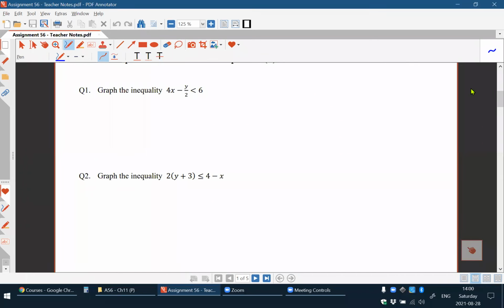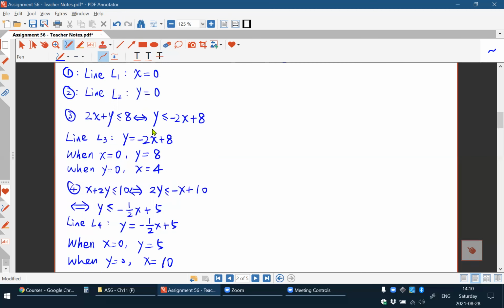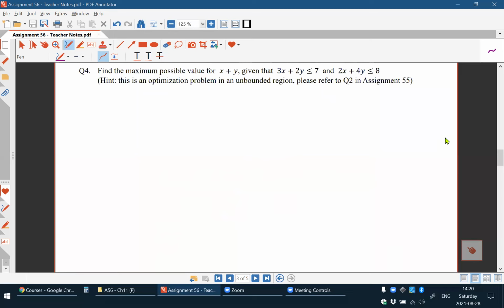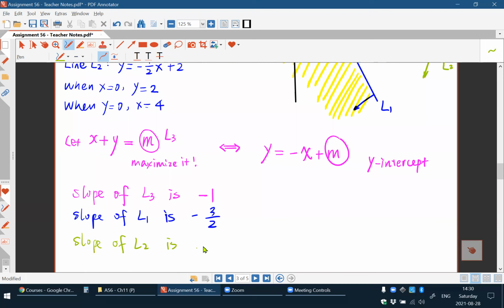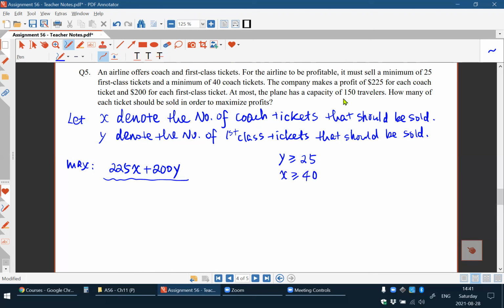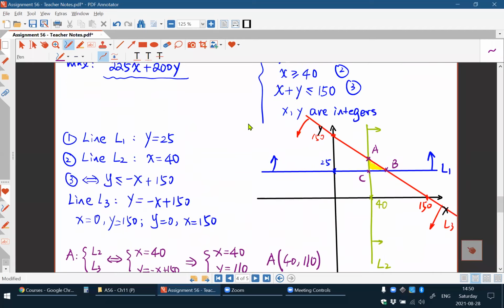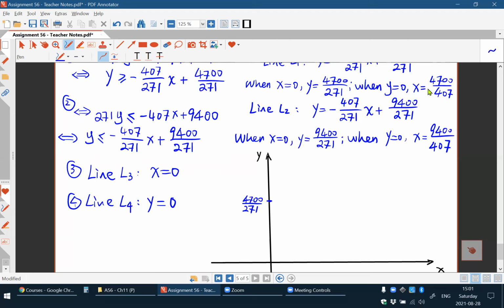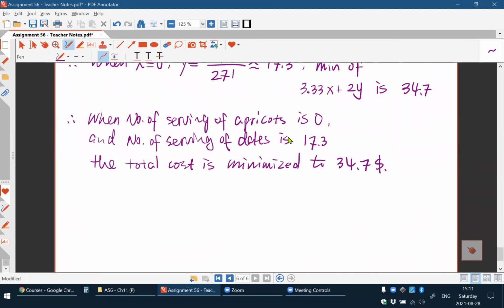29. Introduction to Inequalities (I)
29. Introduction to Inequalities (I)